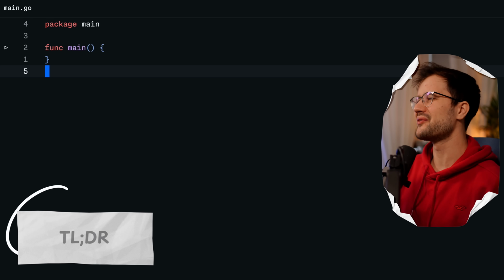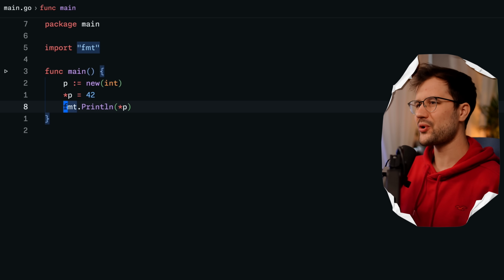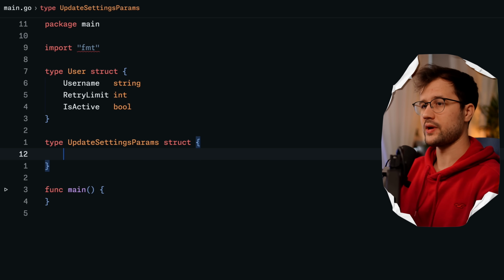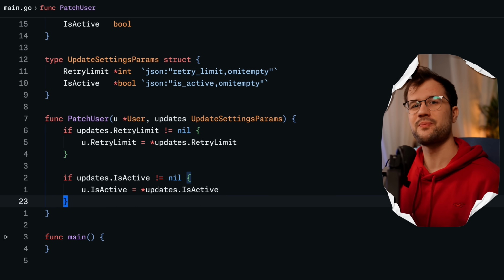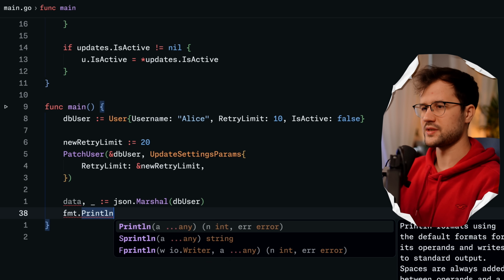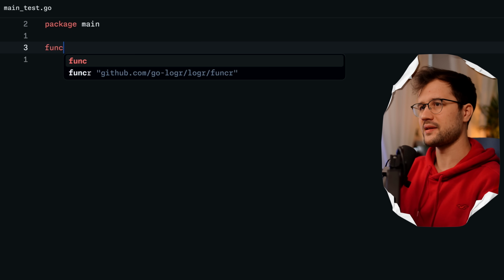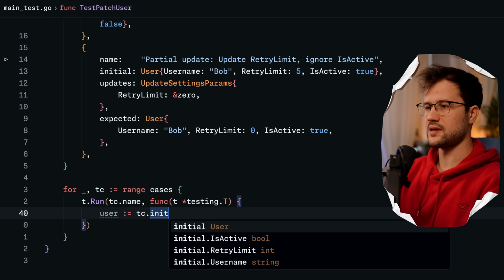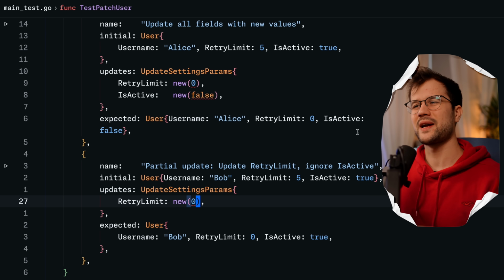Go 1.26's Small But Clever New Function Change!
In this video, we will clarify what is going on with the new function in Go 1.26. If you're interested in a common performance bottleneck in Go, feel free to check out this video

📝 Description
Clean up your Go code by discovering a small but impactful change arriving in Go 1.26 — a subtle upgrade to the built-in `new` function that eliminates boilerplate and sharpens your pointer initialization patterns. In this quick, practical tutorial, we explore Go's memory model to show exactly what `new` does under the hood, why the old syntax forced unnecessary noise into your code, and how the new expression-based syntax fixes that elegantly. By the end, you will know precisely when and why to reach for this new pattern in your own projects. Here's what you will learn:
• Understand what `new` actually does at the memory level by tracing how Go allocates, zero-initializes, and returns a pointer
• See why the old syntax forced unnecessary helper variables like `zero := 0` into otherwise clean struct initialization and table-driven tests
• Apply Go 1.26's new expression-based syntax to initialize pointers inline, without temporary variables
• Master the practical use case of pointer fields in structs for representing optional JSON and Protobuf values, where distinguishing between "zero" and "missing" is critical
• Know when this pattern pays off most — large API clients, partial PATCH handlers, and complex test setups where visual noise adds up fast

⏳ Timestamps:
00:00 - Introduction
00:16 - TL;DR
02:44 - Use case
08:15 - Adding tests
11:51 - Outro

👋 Hey there!